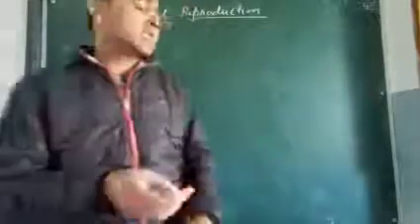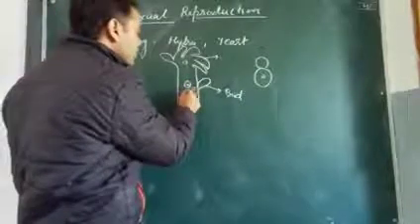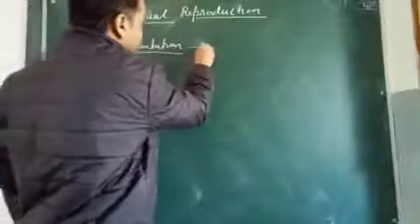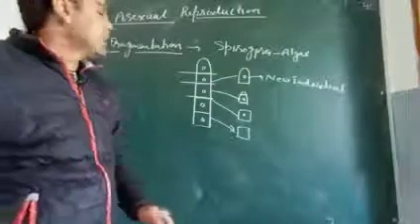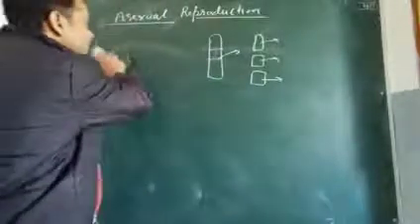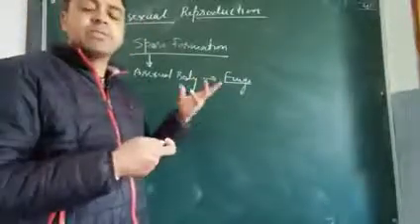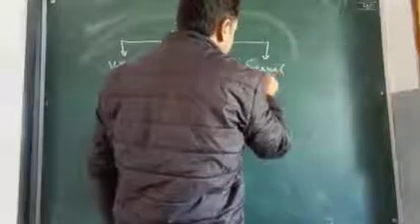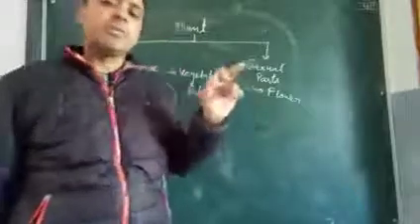CLASS-10 BIOLOGY (Chap-8)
CHAP- 8 Asexual reproduction Budding, Fragmentation, Regeneration.